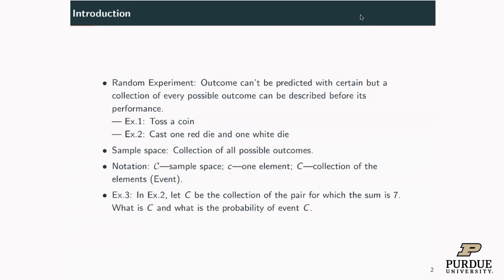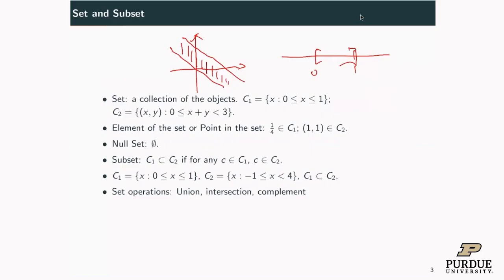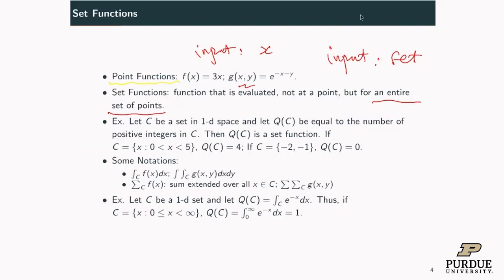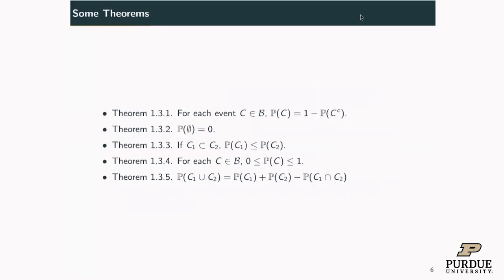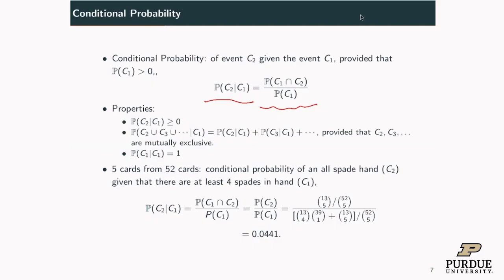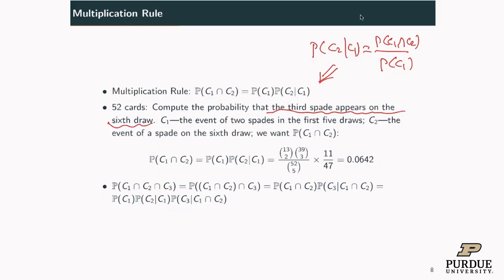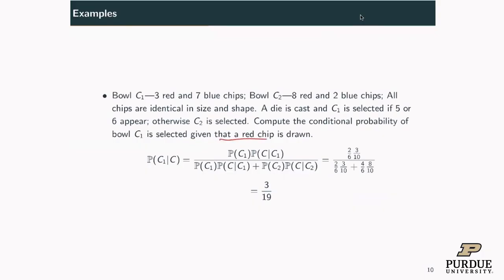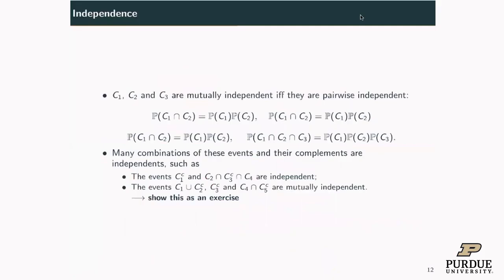Statistical Inference | 1.01 Classical Probability | Purdue University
Kickstart your understanding of probability with this lecture by Professor Xiao Wang, Head and J.O. Berger and M.E. Bock Professor of Statistics at Purdue University. The video unveils the basic principles of probability, starting with the definition of probability as a ratio of favorable outcomes to total possible outcomes. We explore the use of a sample space, which represents all possible outcomes of an experiment and subsequent events, which are subsets of this space. From these, we introduce the probability set function, which assigns values between 0 and 1 to events. We dive further into key theorems like the inclusion-exclusion principle, multiplication rule, and delve into concepts such as conditional probability, Bayes' theorem, and independent and mutually exclusive events.

This video belongs to Professor Xiao Wang‚Äôs ""Statistical Inference"" course.

Enroll in esteemed courses like this from Purdue University Online at online.purdue.edu.